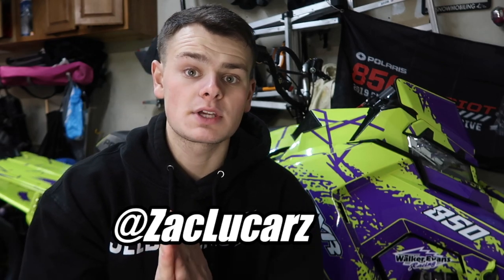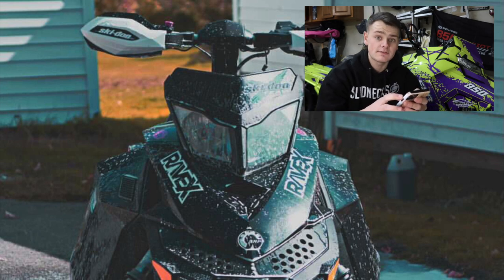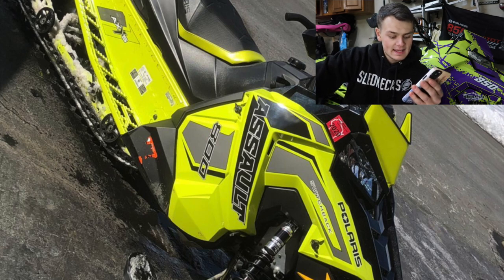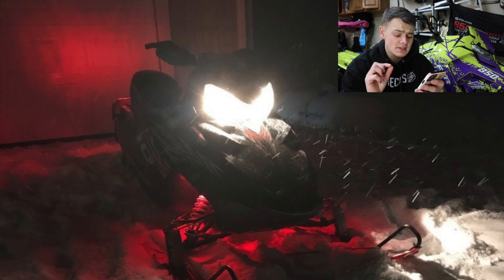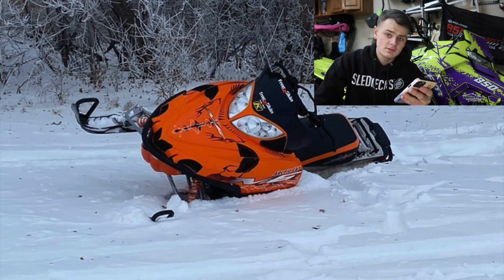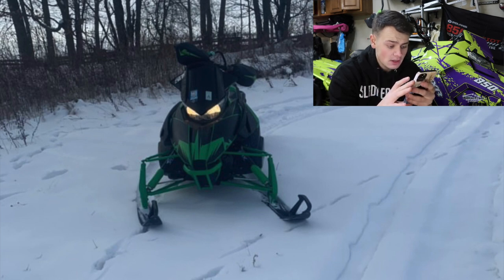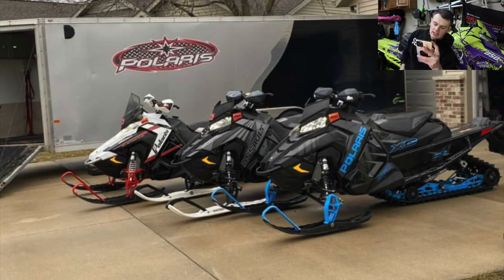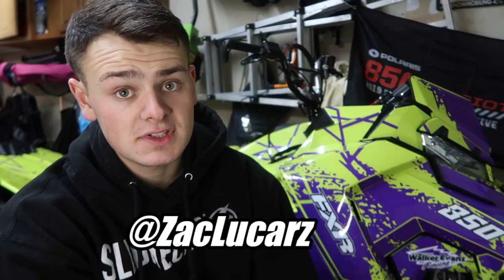Rating My Subscribers SNOWMOBILES! (Episode 1)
The first video in the new series I am bringing to the channel called Rating My Subscribers Snowmobiles! I hope you enjoy seeing what other people watching the channel are riding!